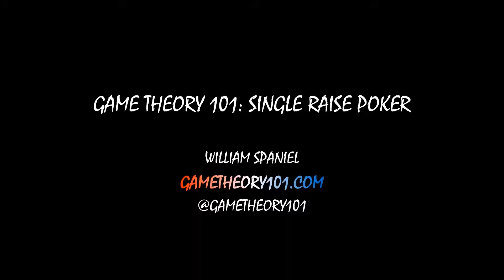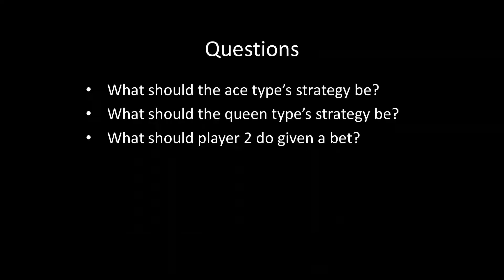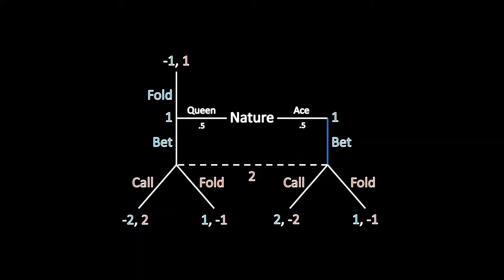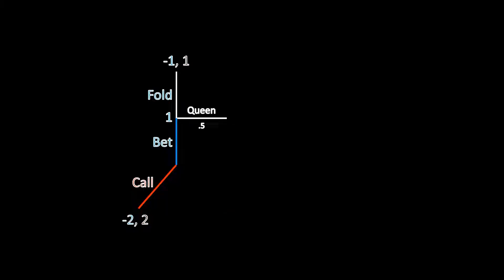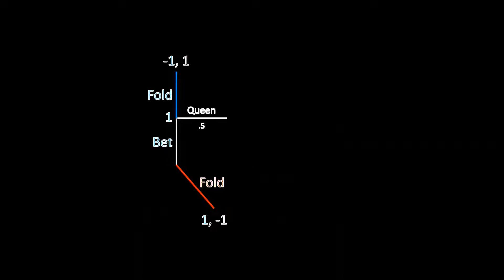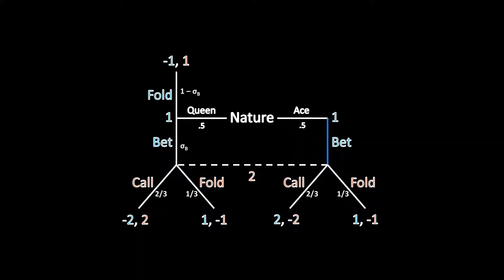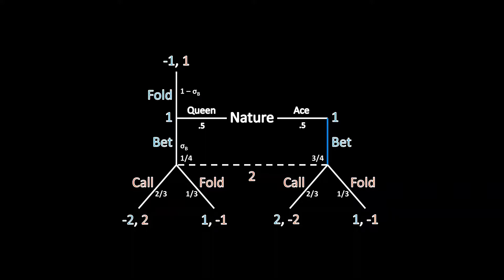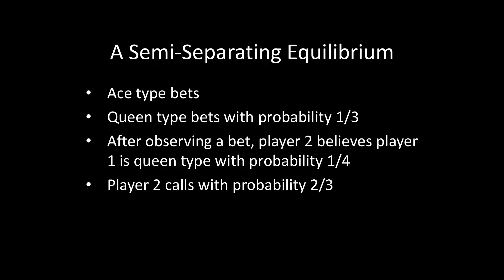Game Theory 101 (#83): Single Raise Poker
This lecture explores a very simple game of poker, where one player either bets or folds, and the other player calls or folds in response to a bet. It then explains why there are no pooling or separating equilibria before solving for the semi-separating equilibrium.

There are two main takeaways. First, semi-separating equilibria are essentially bluffs. Weak types sometimes try to pretend to be strong, and sometimes they just wave a white flag. The opponent sometimes calls what it suspects are bluffs, which disinecentivizes the weak type from bluffing too much.

Second, poker is a very complicated game, even in this simple form. Although one might have an intuitive sense about whether players should choose pure strategies or mix, the exact mixing probabilities are not obvious from the start. The levels of complication grow exponentially with more traditional poker games.